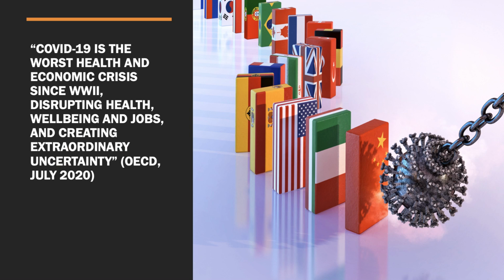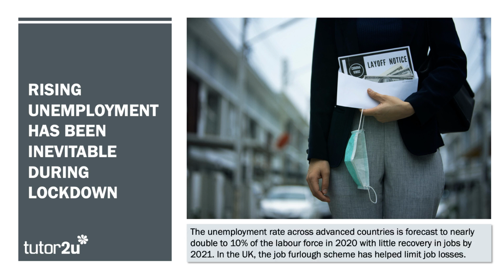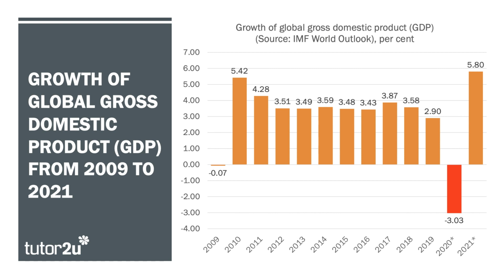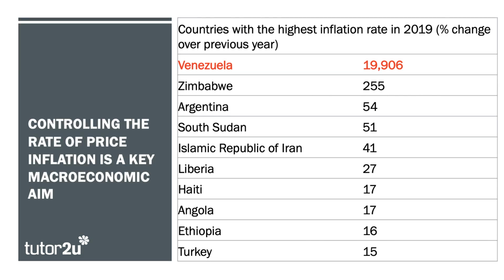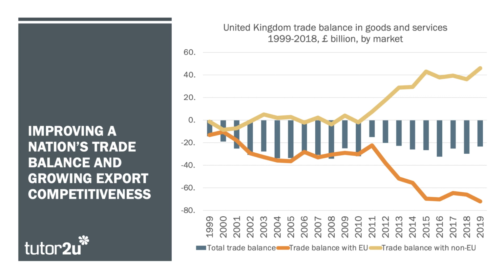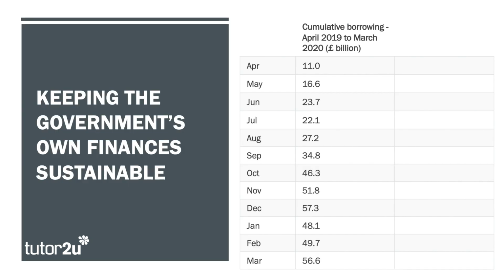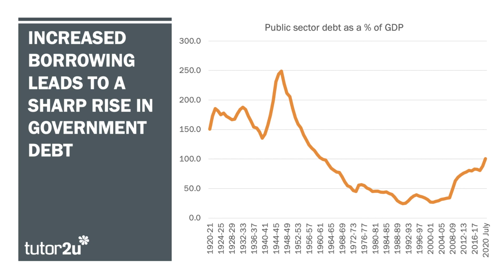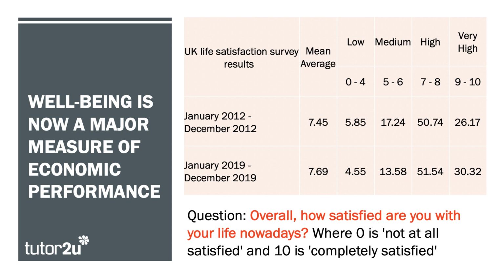Measuring Economic Success I A Level and IB Economics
​How might you go about deciding whether a country is enjoying economic success?   This video looks at some of the indicators that might be used.

​Inevitably, the indicators we choose to measure economic success and the importance (or weighting) attached to each involves making a value judgement. Success can either be absolute – perhaps comparing current macroeconomic indicators with previous year. Or it can be relative, for example comparing the UK’s economic achievements with those of other countries including our closest trading partners and competitors.